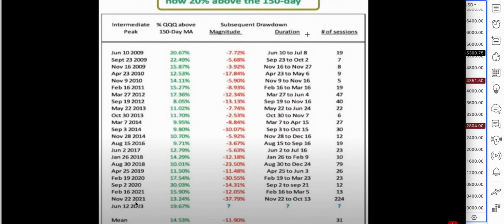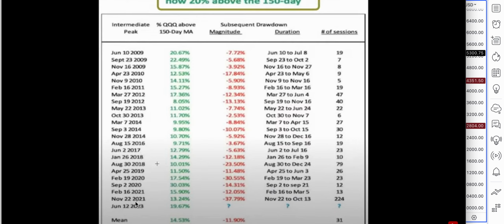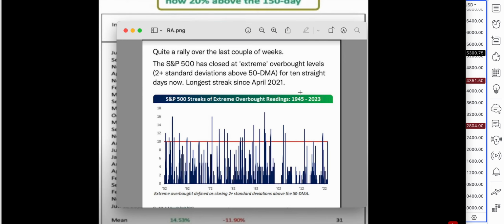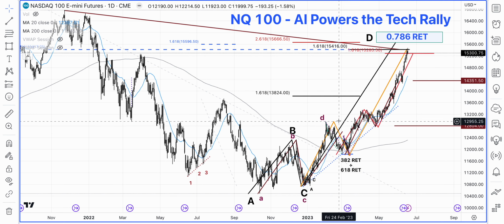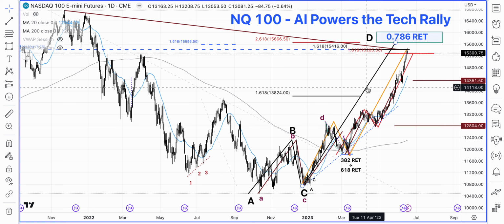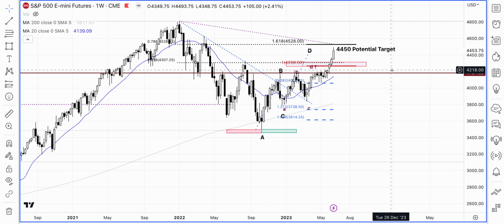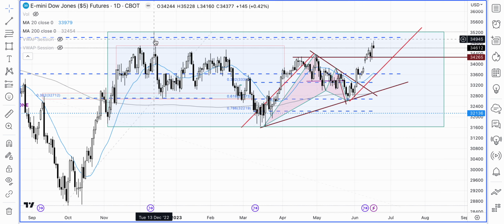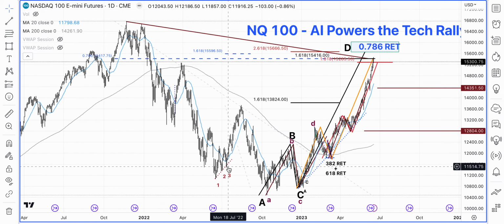US Stock Market Key Indices Analysis | Nasdaq 100 nq100 sp500 spx spx500 russell2000 18 June 23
In this video segment we take a look at the key usa stockmarket indices from a technicalanalysis and patternrecognition perspective. We take a look at the nasdaq100 Nasdaq 100 sp500 small caps russell2000 and also dowjones . We take a look at they key price levels and pattern formation and what the price is likely to do next?